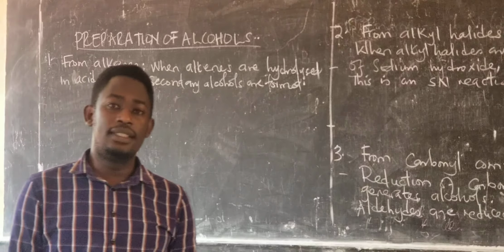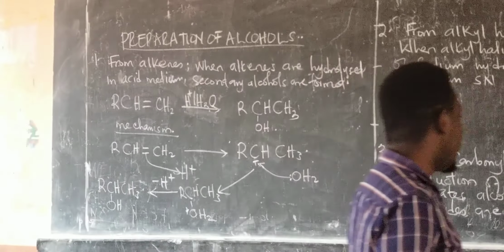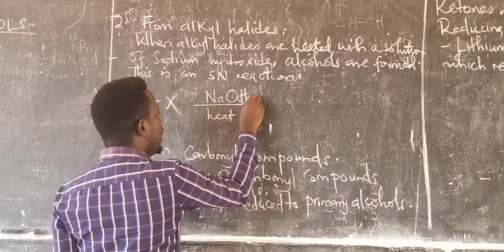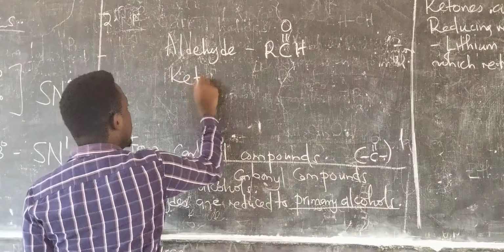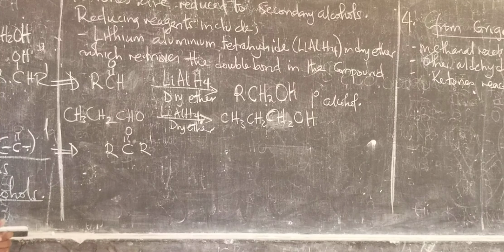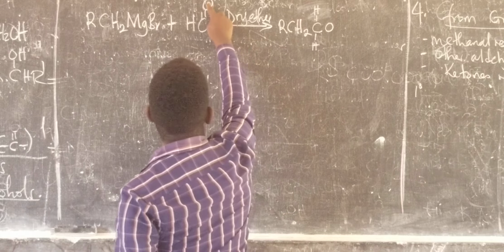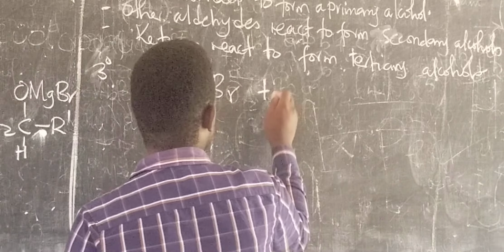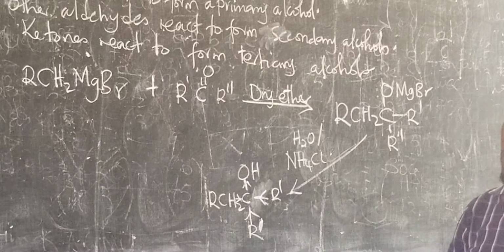Organic chemistry:alcohols lesson 2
Preperation of alcohols